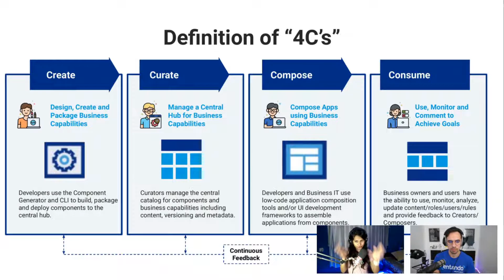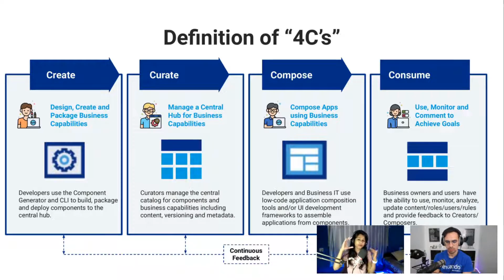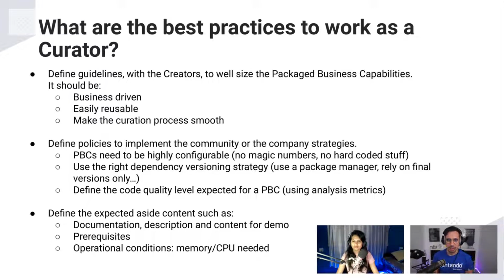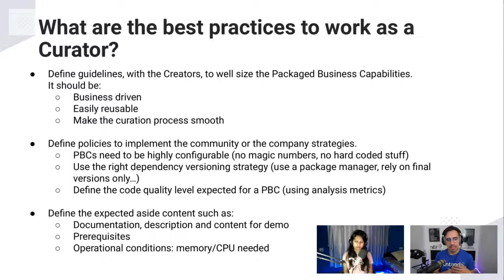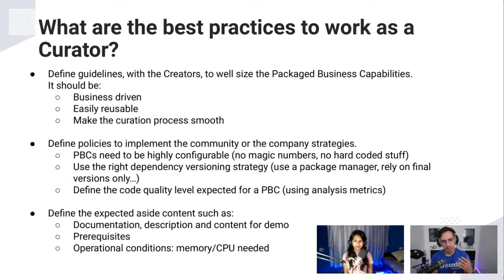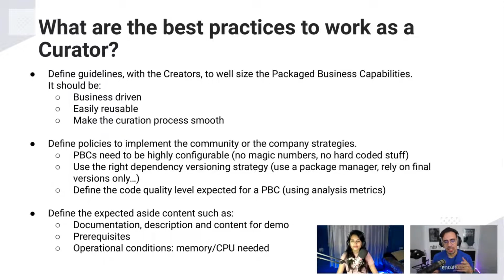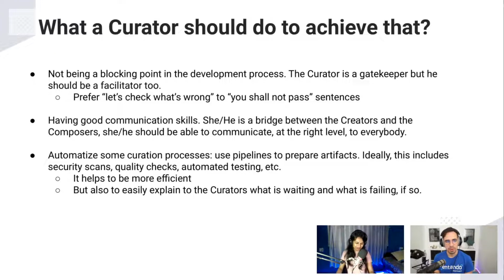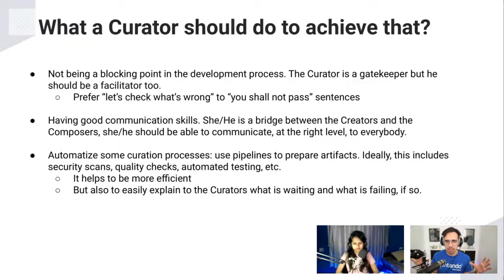Compose with Anthony and Sohini | Best practices to work as a Curator| LIVE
Anthony and Sohini are back this week to talk extensively about Curators. They further explain:

- The responsibilities of a Curator.
- How one can be a Curator.
- Best practices a Curator can adapt while they code and get started.